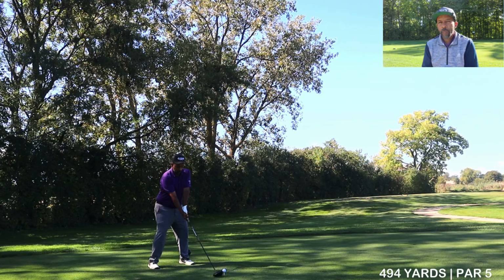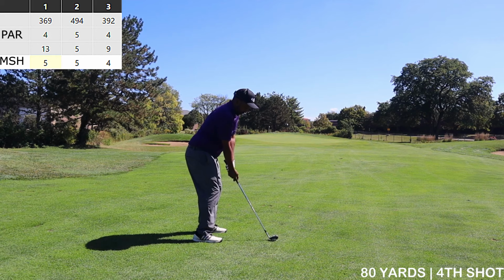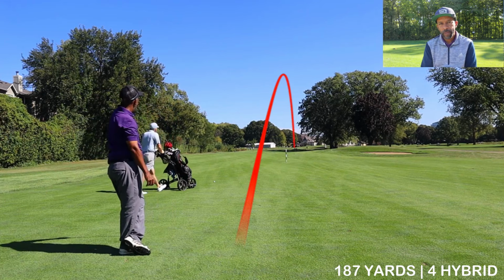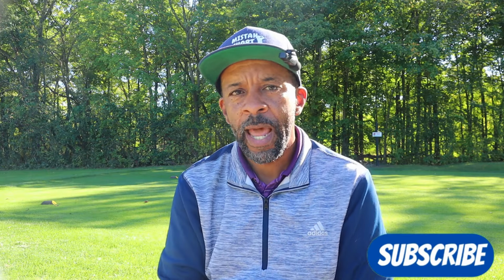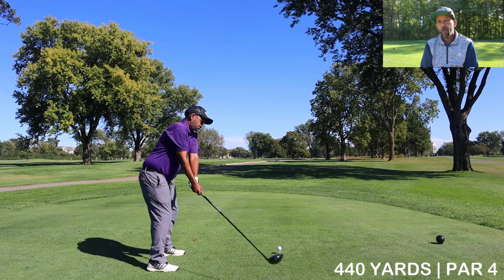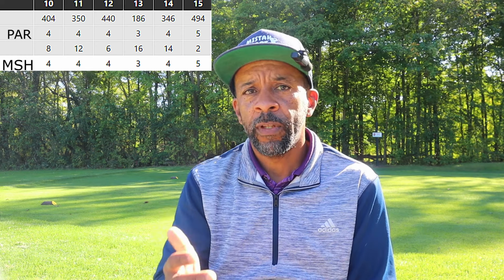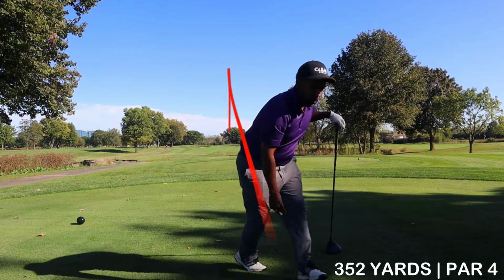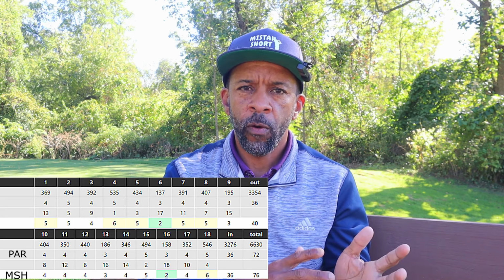This GOLF TOURNAMENT went DOWN to the FINAL HOLE!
This tournament was at one of my favorite golf courses. I've won club championships and scrambles here. It's been a while. How will I do today? I hope you enjoy!

MISTAH SHORT HITTER
NEW LENOX, IL 60451

AOFAR RANGEFINDER USE CODE MISTAHSHORTHITTER

My Driver
My Fairway Woods
My Hywood
My Irons
My Wedges
My Putter
Swing Caddie Sc300

Balls I've reviewed:
Callaway Warbird
Cut Grey
Cut Blue
Kirkland Signature
Nitro Ultimate Distance
Pinnacle Rush
Pinnacle Soft
Spalding SDTour X
TaylorMade Noodle
Top-Flite XL
Top-Flite Bomb
Vice Drive
Wilson Duo Soft+
Wilson Ultra
Bridgestone E6
Bridgestone E12
Callaway Supersoft
Cut DC
Srixon QSTAR
Titleist TruFeel
SaintNine UPRO
Srixon Soft Feel
Titleist Velocity
Srixon Marathon
MaxFli CG Tour
Oncore Elixr
Callaway ERC Soft
Srixon QSTAR Tout
Vice ProSoft